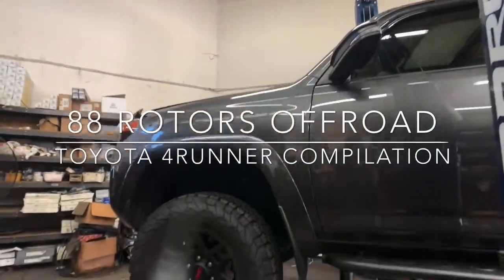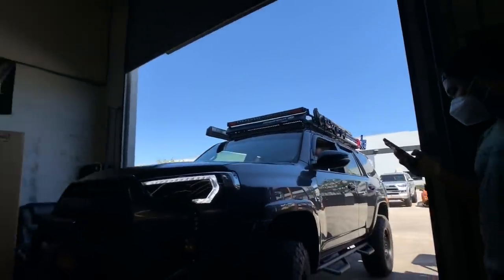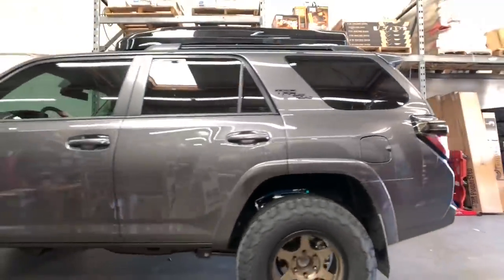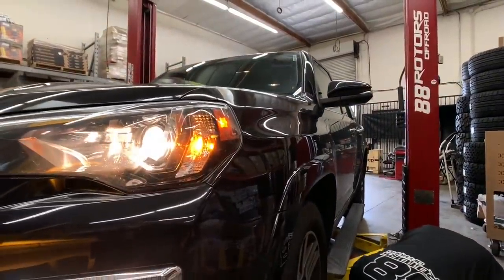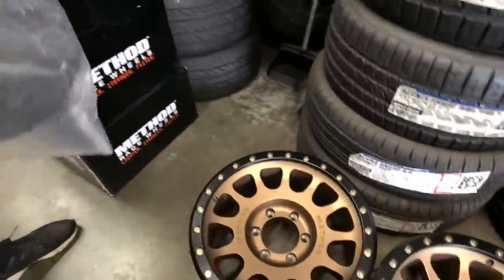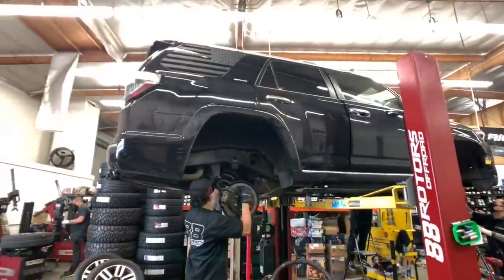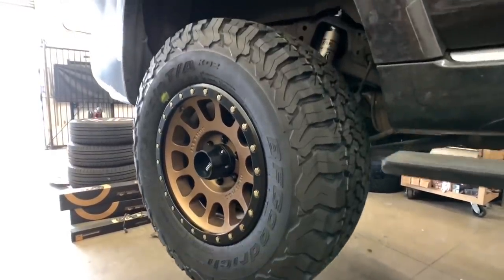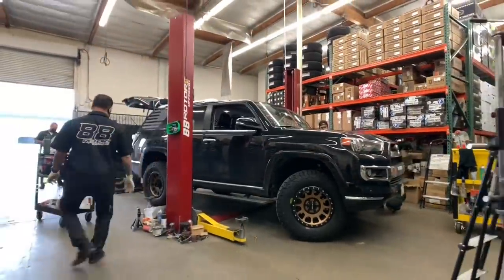(5) TOYOTA 4RUNNER LIFTS, KINGS, FOX, BILSTEIN, XREAS DELETE ON LIMITED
WE HAVE BEEN GETTING A LOT OF EMAILS GO INTO SPAM SO PLEASE REACH US HERE INSTEAD SO WE DON'T MISS ANY MESSAGES: